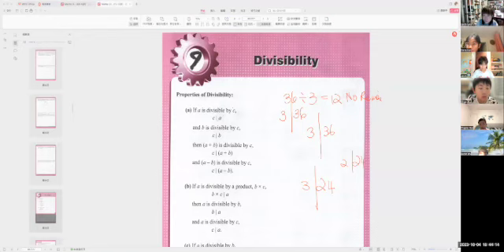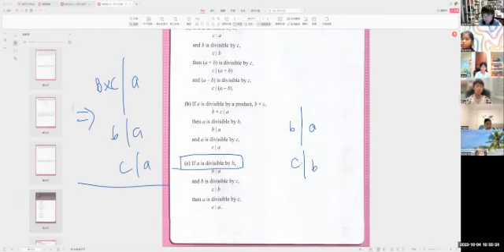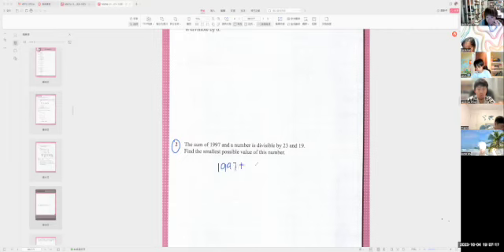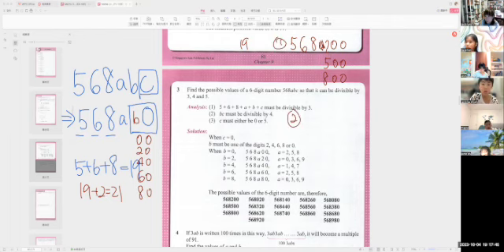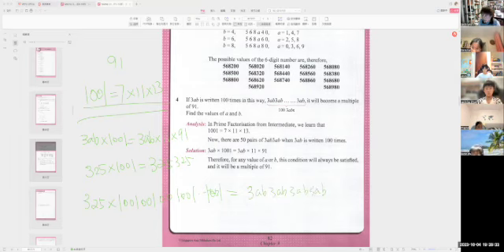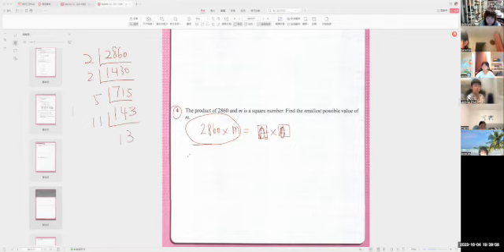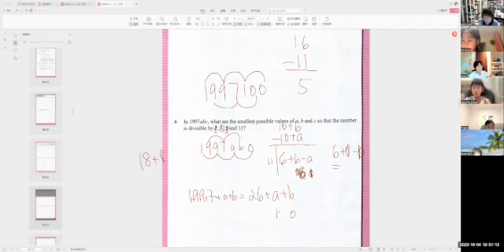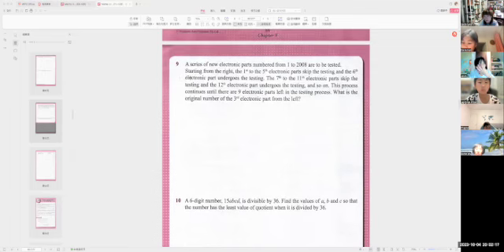oct 4th 6:30-8:00